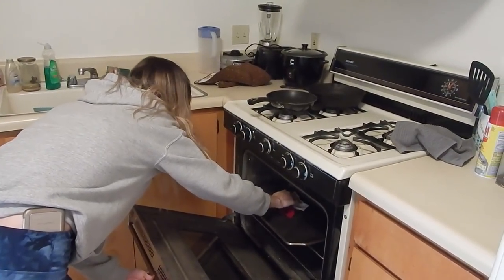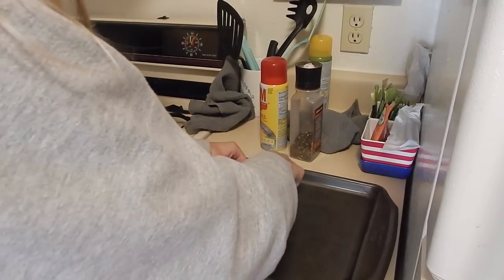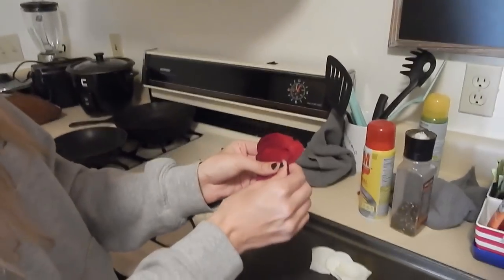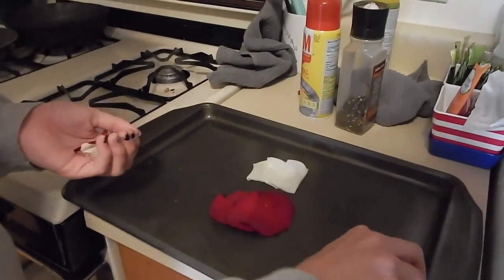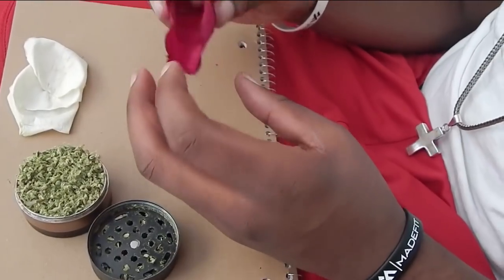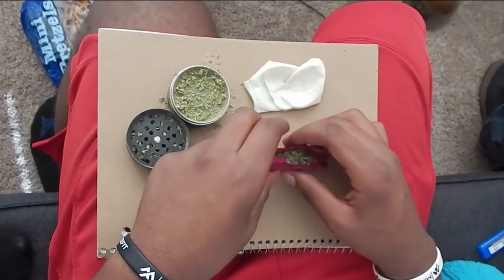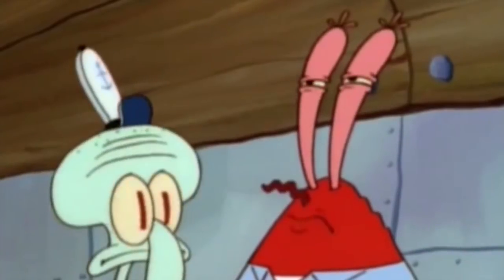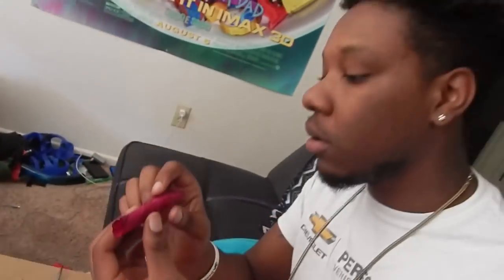HOW TO MAKE A ROSE BLUNT!!